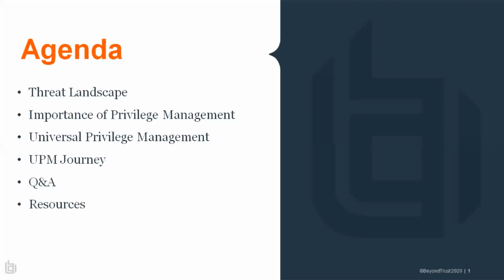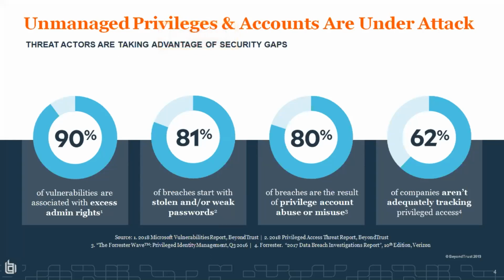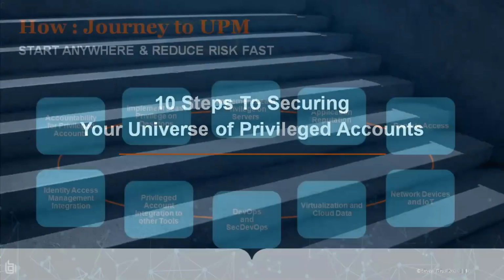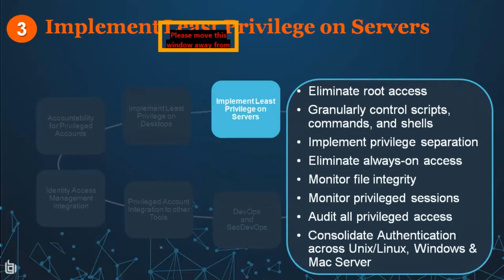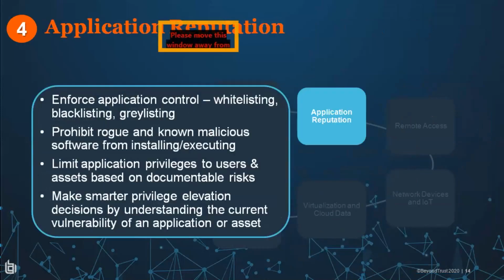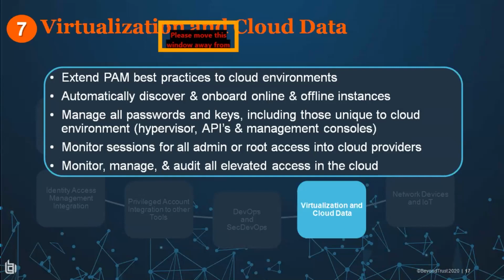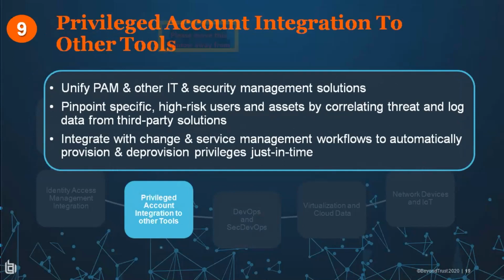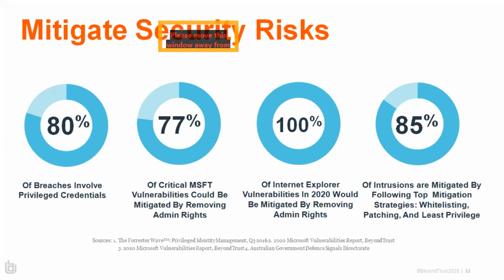Annual Virtual Conference 2020 - Universal Privilege Management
Recording of the 23rd Annual Karnataka Virtual Conference - 19 Sep 2020 - Theme: Cyber Security Imminence - The Evolving New Normal - Session: Universal Privilege Management: Why, What & How by Mr Ajay Kumar, Director-Solution Engineering, BeyondTrust